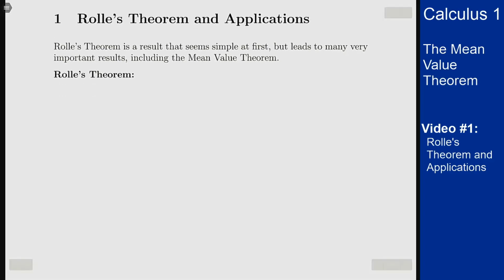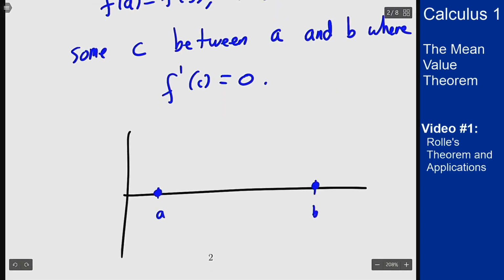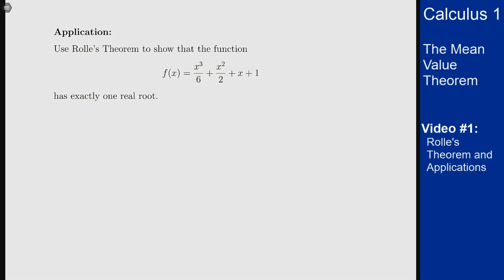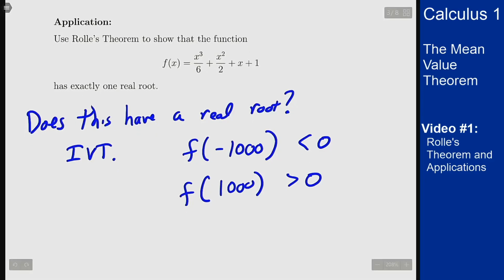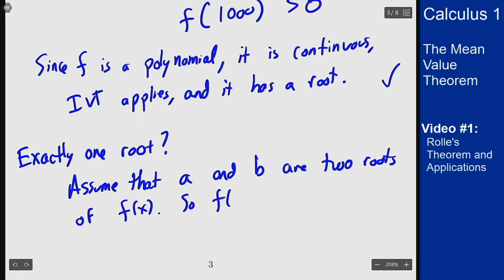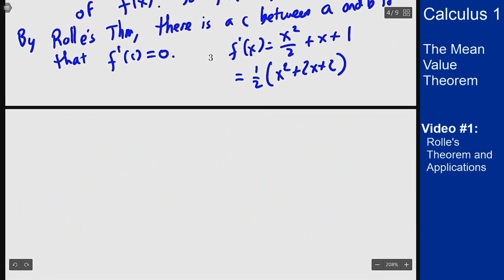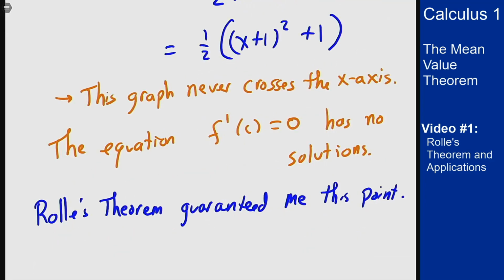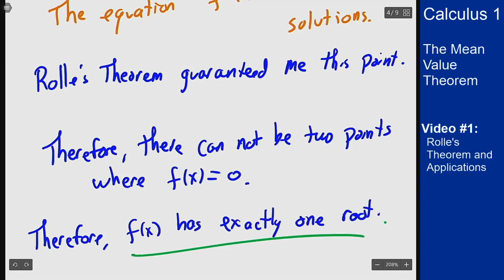The Mean Value Theorem - Video 1 - Rolle's Theorem and Applications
Video #1 on the Mean Value Theorem, showing the statement of Rolle's Theorem and how it can be applied to showing that a function has only one root.